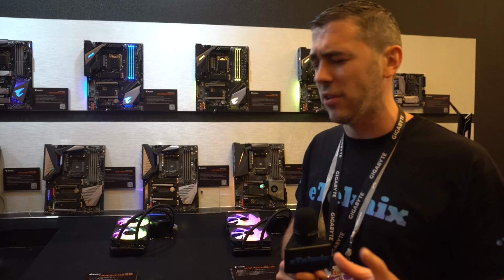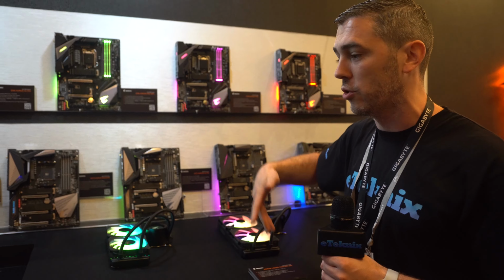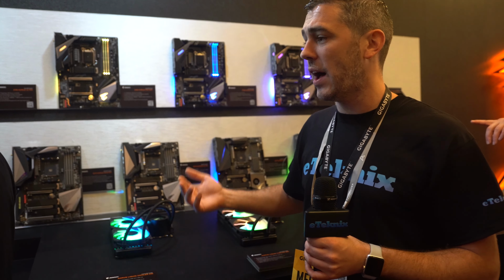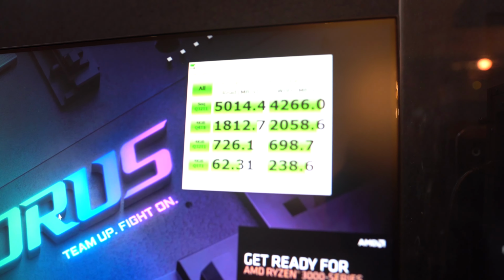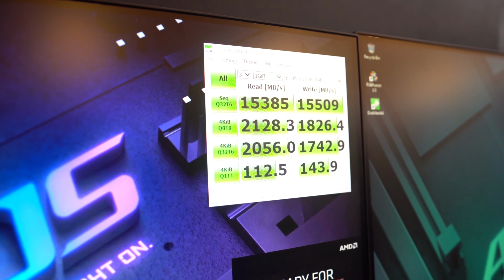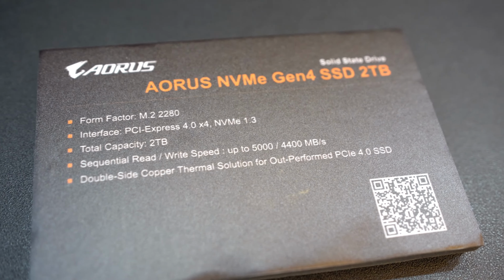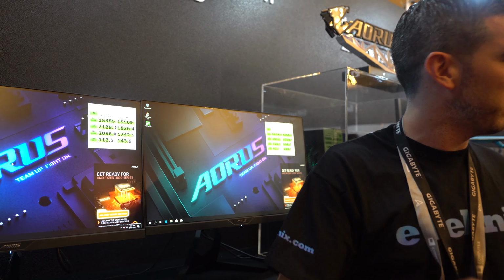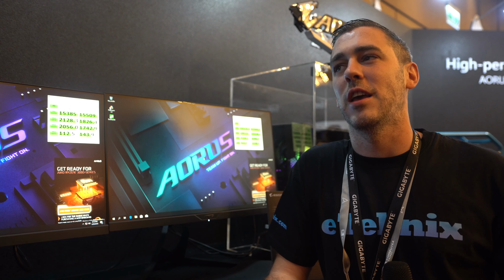The Fastest Drive In The World?!?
Still more coverage from the Gigabyte room at Computex 2019, this time focusing on some next-gen storage solutions.
►UK Links◄

►US Links◄

►Our Kit◄